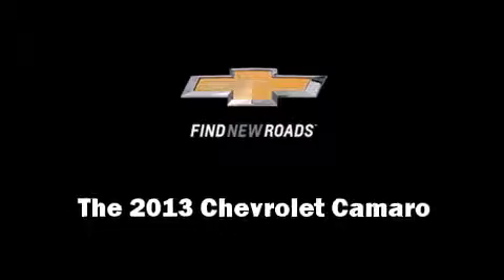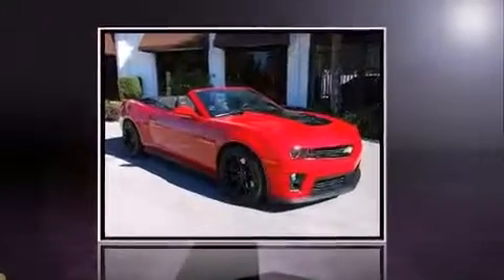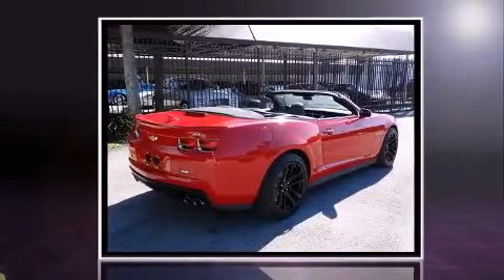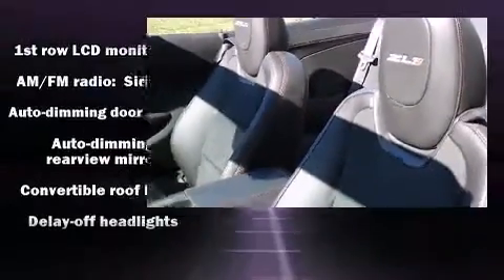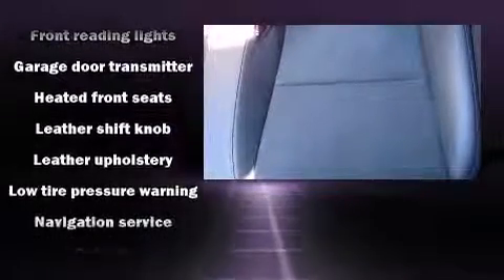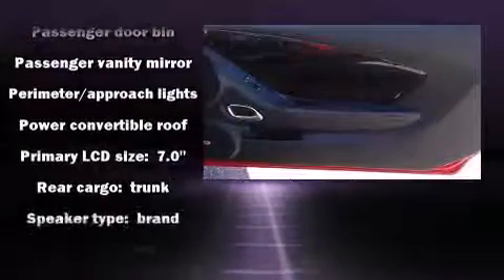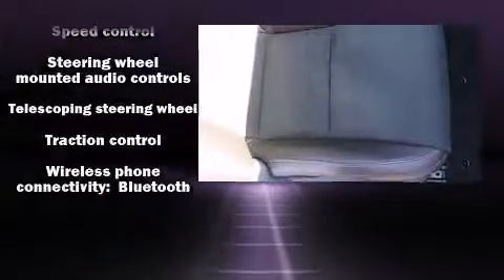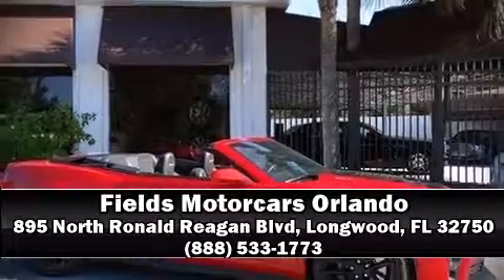2013 Chevrolet Camaro ZL1 in Longwood, FL 32750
895 North Ronald Reagan Blvd

Treat yourself to a test drive in the 2013 Chevrolet Camaro. With fewer than a thousand miles on the odometer, you can be confident that this pre-owned vehicle will provide you reliable transportation. Chevrolet made sure to keep road-handling and sportiness at the top of it's priority list. It features a standard transmission, rear-wheel drive, and a powerful 8 cylinder engine. Chevrolet prioritized practicality, efficiency, and style by including: leather upholstery, a power seat, an automatic dimming rear-view mirror, heated seats, a power convertible roof, power windows, and remote keyless entry. The unique heads-up display projects vehicle information onto the windshield, including speed, gear selection and engine speed. Drivers benefit by not having to take their eyes off the road. With high intensity discharge headlights illuminating your path, you'll always appreciate maximum visibility. Audio features include an AM/FM radio, steering wheel mounted audio controls, and 8 speakers, providing excellent sound throughout the cabin. Chevrolet also prioritized safety and security with features such as: dual front impact airbags, front SIDE impact airbags, traction control, brake assist, ignition disabling, onStar, and 4 wheel disc brakes with ABS. Various mechanical systems are monitored by electronic stability control, keeping you on your intended path. A Carfax history report indicates just one previous owner. We pride ourselves in consistently exceeding our customer's expectations. Stop by our dealership or give us a call for more information.